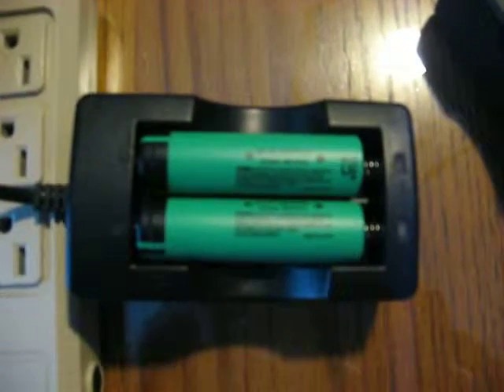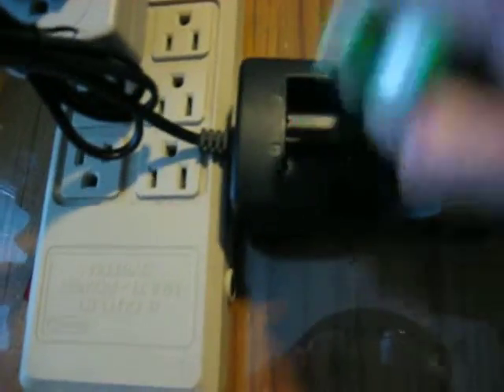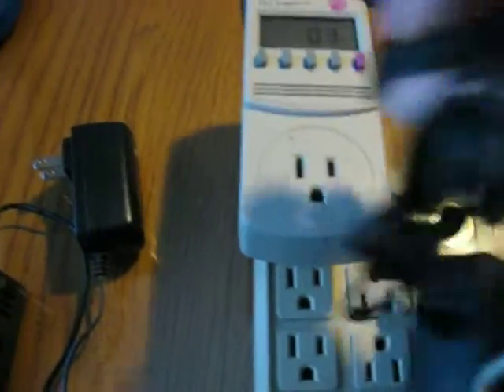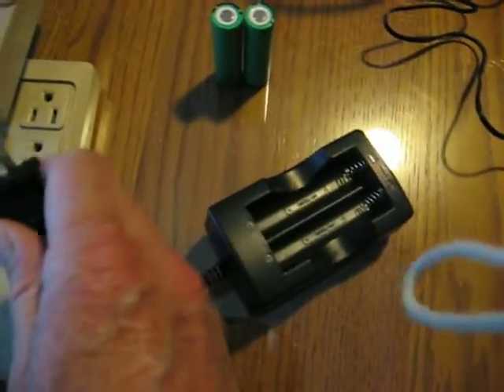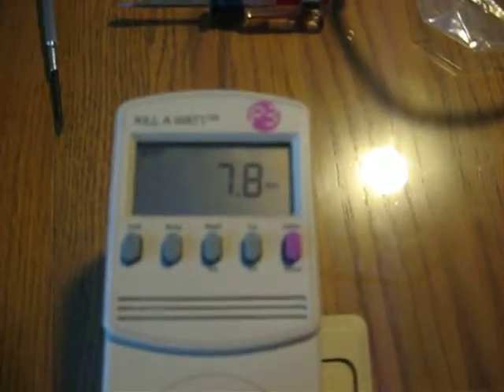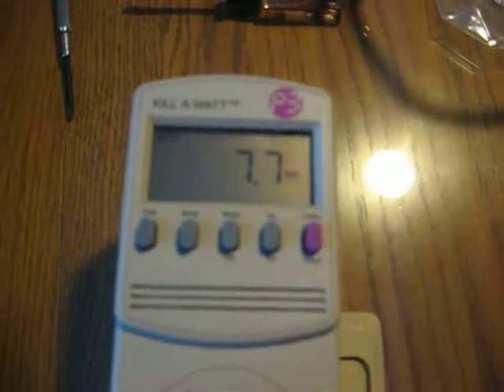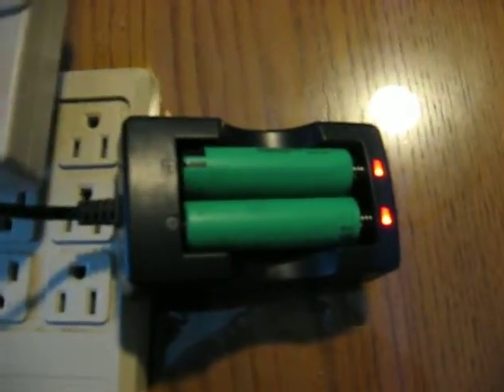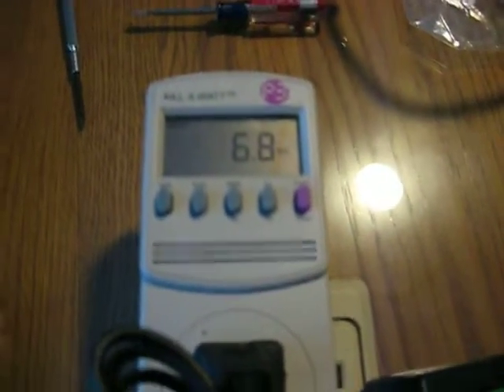Broken Volumerate.com 18650 Charger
I purchased 10 of these chargers from volumerate.com and one of them wont charge the cells. They have hassled me and tried to get out of replacing the charger and even asked me to pay to cover shipping the broken charger back! No kidding! I sent a photo of the broken charger, but that wasnt good enough. They finally agreed to send a new charger, but only if I made a video of the broken one first.

DO NOT BUY ITEMS FROM VOLUMERATE.COM OR DX.COM. DX is the parent company. THEY DO NOT TEST THEIR ITEMS BEFORE SHIPPING AND SEND JUNK THAT DOESNT WORK!! WHEN YOU COMPLAIN, THEY TRY TO WEASEL THEIR WAY OUT OF REPLACING THE BROKEN ITEM!!! VERY BAD BUSINESS! AVOID!